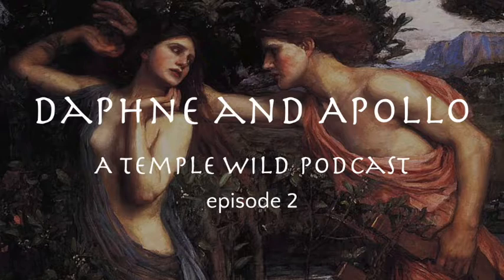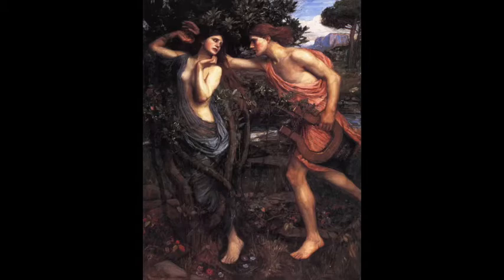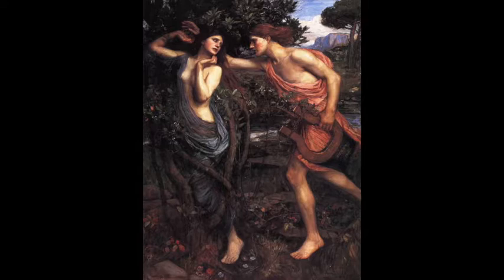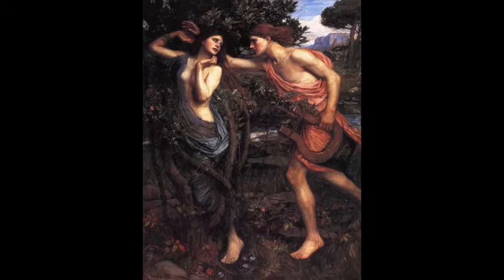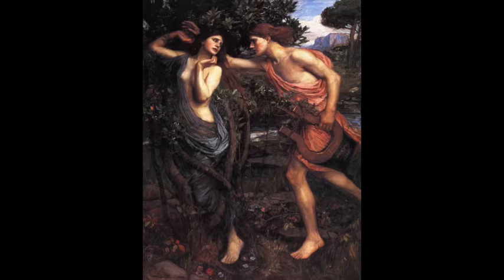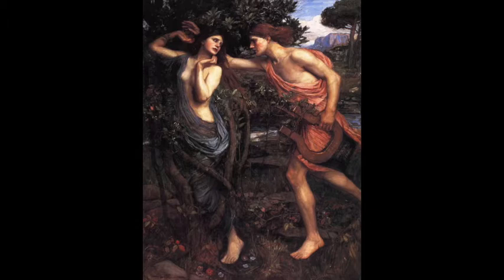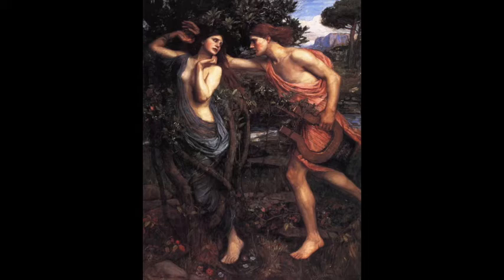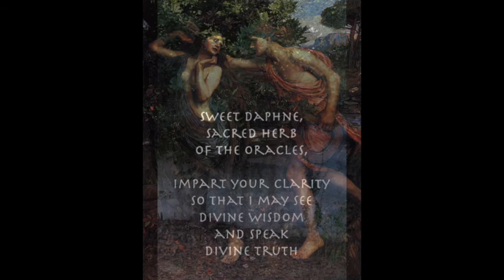The Bay Laurel in Greek Mythology: Daphne and Apollo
Welcome to A Temple Wild Podcast, where we rediscover the myths of the ancient Greeks through the plants and landscapes that shaped them.

In this episode we discuss the ancient Greek myth of Daphne and Apollo. Daphne, whose name actually means Bay Laurel in Greek (Δάφνη), was a nymph of ancient Greece who, while running from Apollo’s advances, was transformed into a sacred tree of prophecy and ritual cleansing.

In one story, she is the beautiful daughter of the River Peneos in Thessaly, and in another version she belongs to the River Ladon in the Peloponnese. But it is her connection to Mount Parnassos and the oracular Bee nymphs which is to me the most interesting, as it links her quite intimately, as we will see, with the Pythia — that ancient Oracle of Delphi.